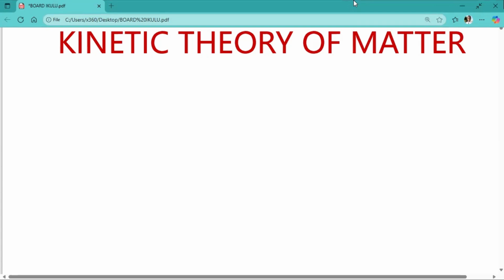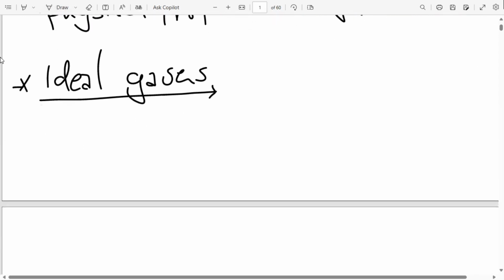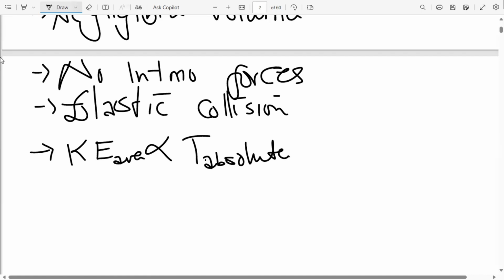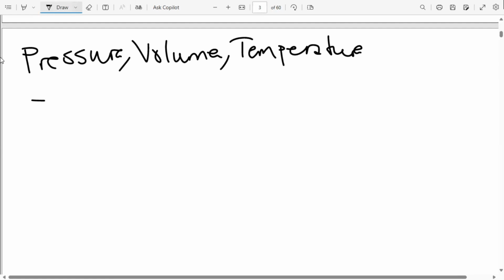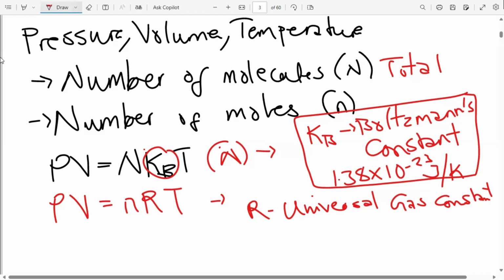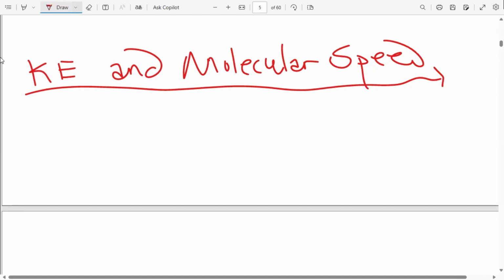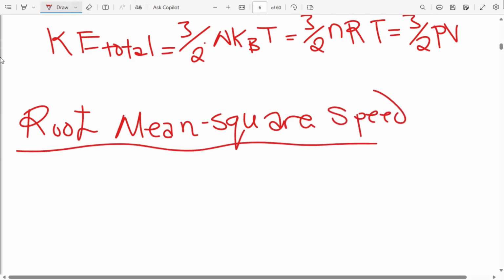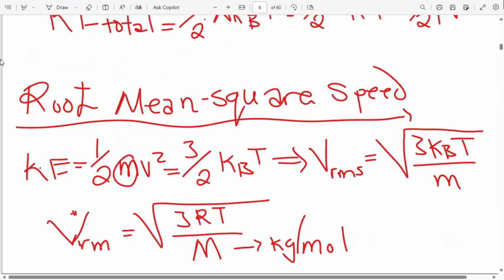Kinetic Theory of Matter | Avg. Kinetic Energy & Vrms Explained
In this Physics tutorial, we explore the Kinetic Theory of Matter with a focus on:
✅ Average Kinetic Energy of molecules
✅ The relationship between temperature and molecular energy
✅ Derivation and meaning of
✅ Understanding root mean square (Vrms) speed of molecules

By the end of this lesson, you’ll clearly understand how temperature relates to molecular motion and how Vrms helps describe the speed distribution of gas particles. Perfect for high school, college, or exam revision!

📚 More lessons available in Physics, Biology, Chemistry & Mathematics.